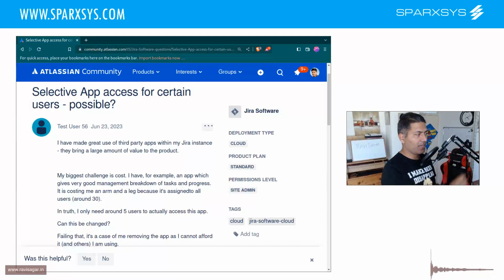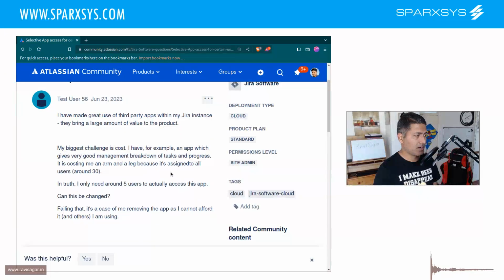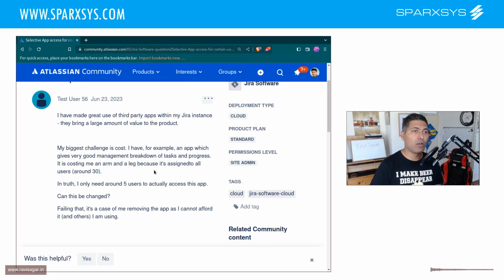GetAnswers - Selective app access and saving money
Do you have an app which only few users are using? Well you can consider letting it go. There are always alternatives.